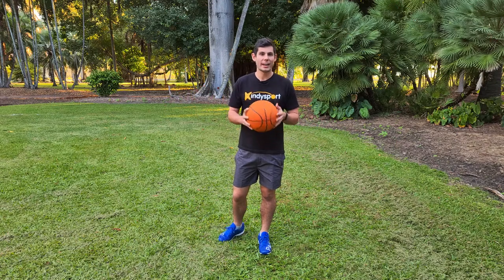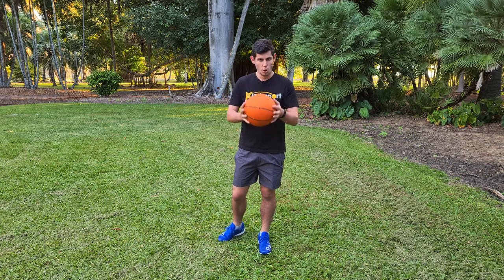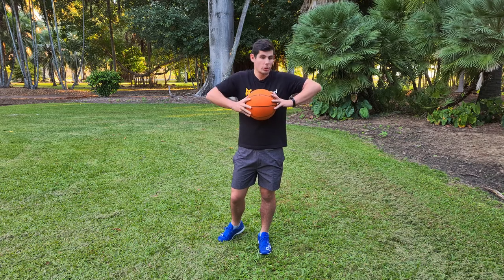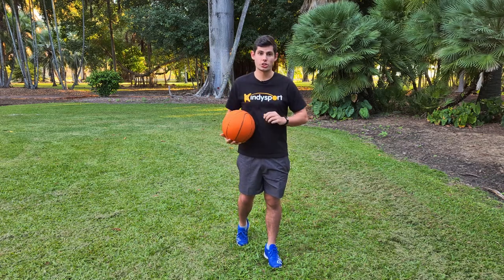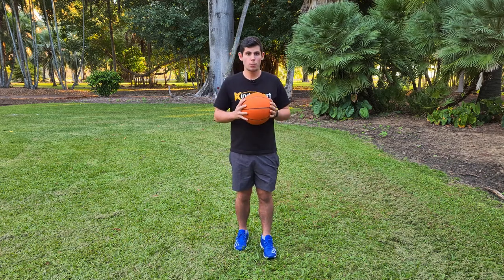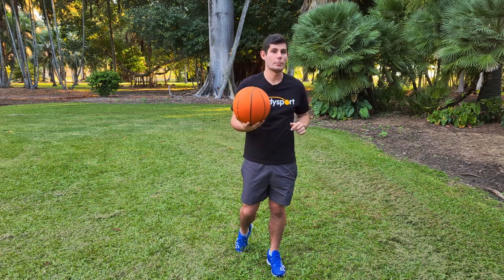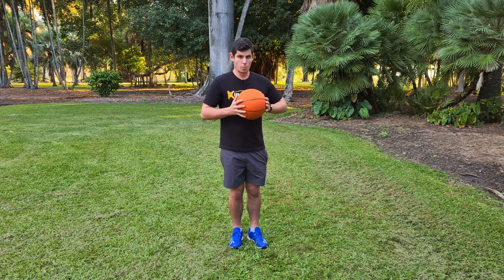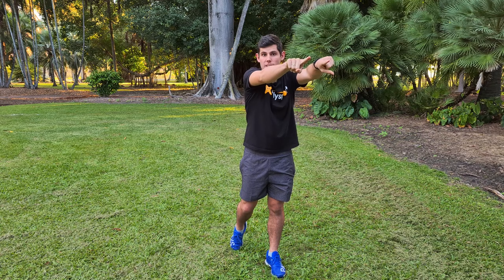How to do a Chest Pass for kids | Easy fundamental movement skills for preschoolers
How to do a Chest Pass, this video shows you the steps and cues that Kindysport uses to teach chest passes to preschoolers in our fundamental movement skills course for kids.

This video is part of our Ball Skill series and Fundamental Movement Skills series, which contains the cues and steps we have used to teach FMS and Gross Motor Skills to preschoolers for over our 14 years. You can see a playlist of all our How to videos for preschoolers

*FREE BALL SKILLS COURSE* How to Catch and Throw Small Balls for Preschoolers

We upload new videos weekly so to see more videos like this you can subscribe or for information about our games, activities and online courses for children and childcare centres, please head